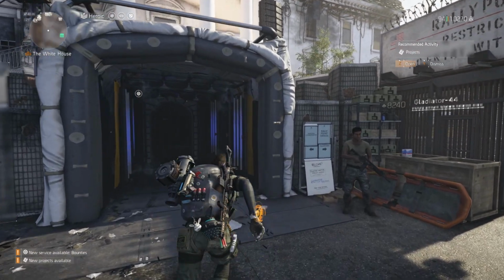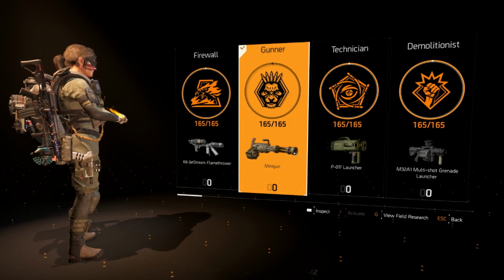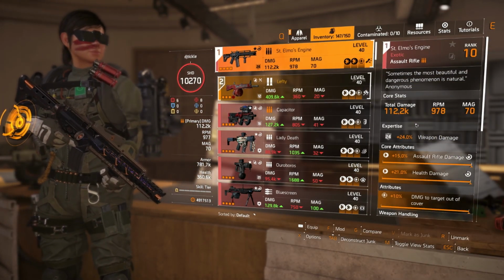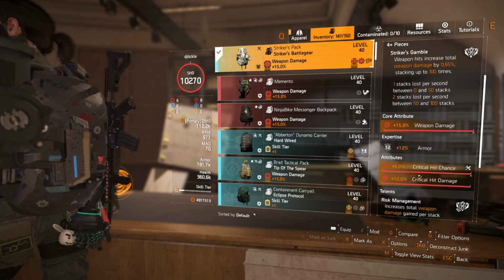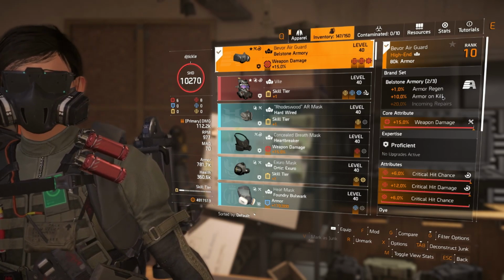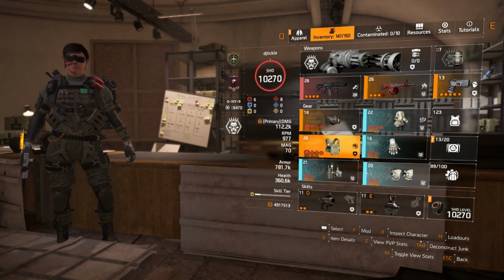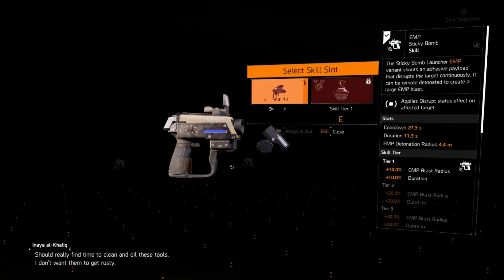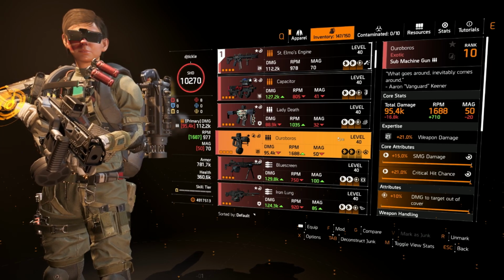MY INCURSION DPS BUILD! THE DIVISION 2!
GOOD LUCK AGENTS!